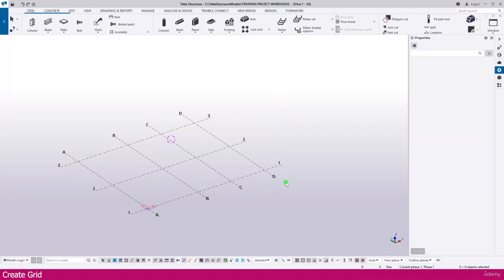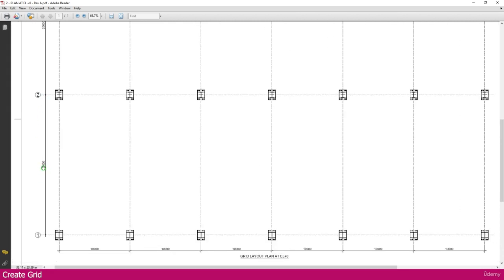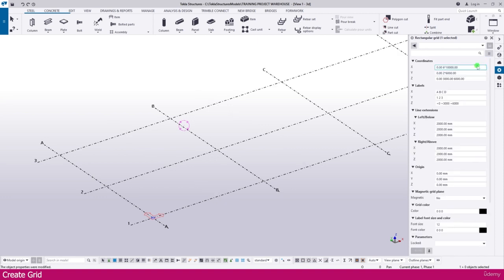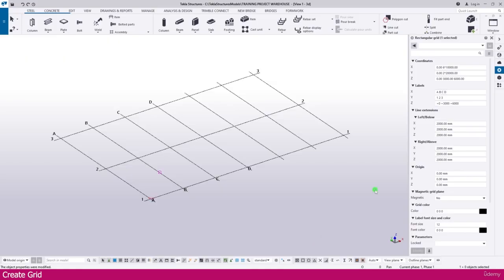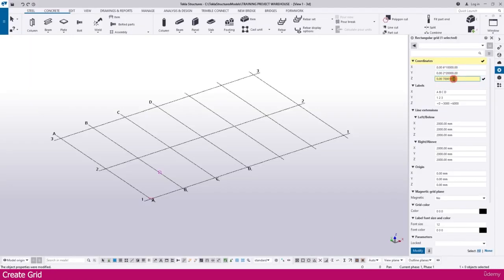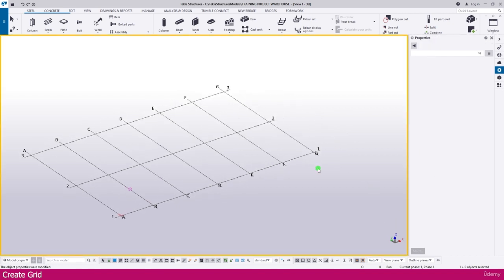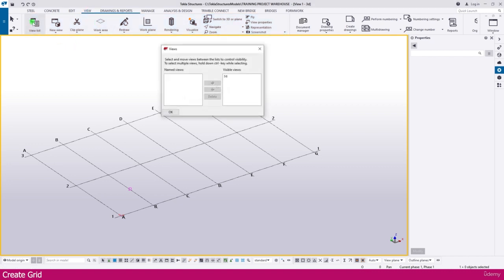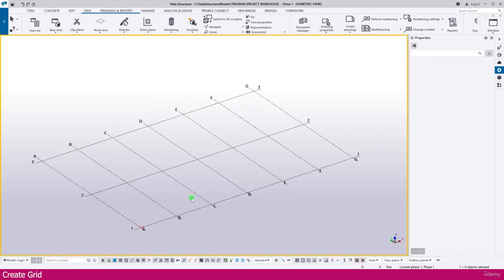How to Create Grid-Part 02